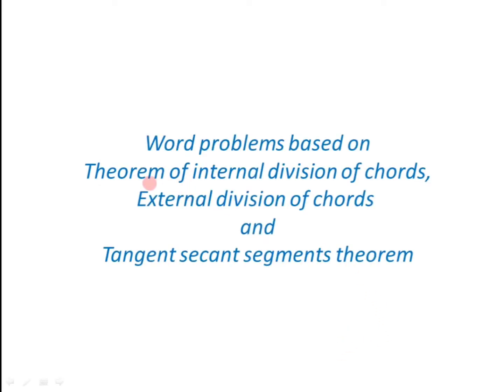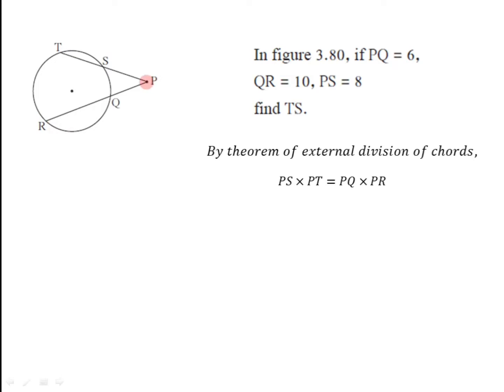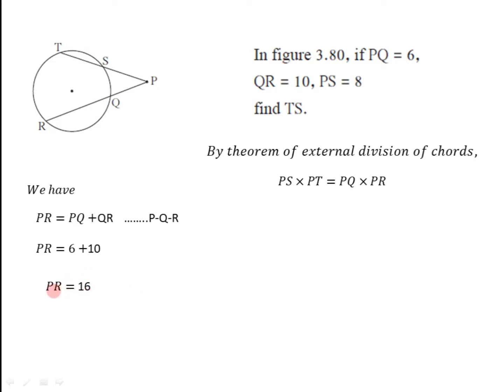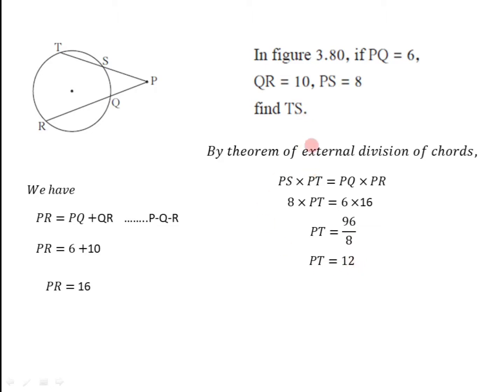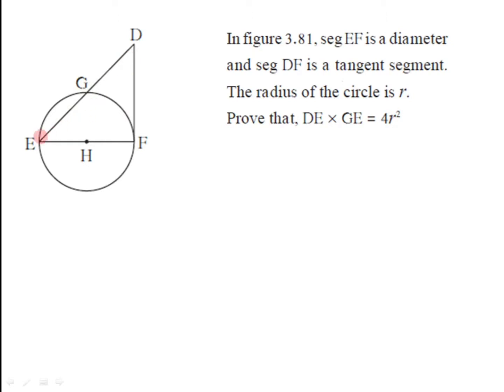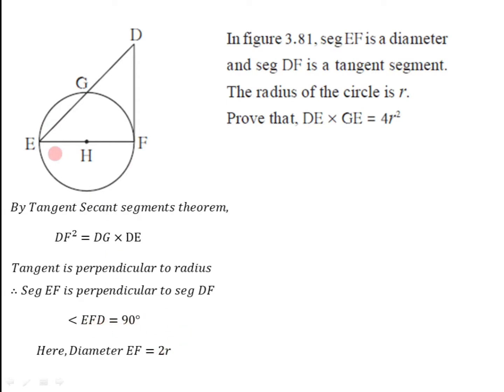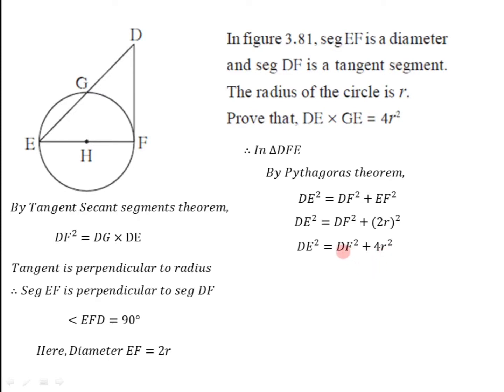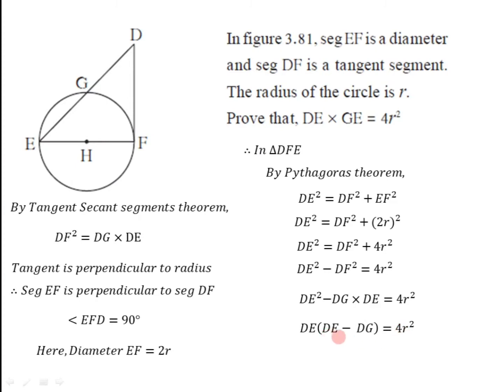Problems based on intersecting chords part 2 - Class 10